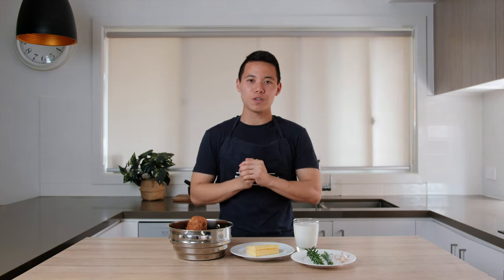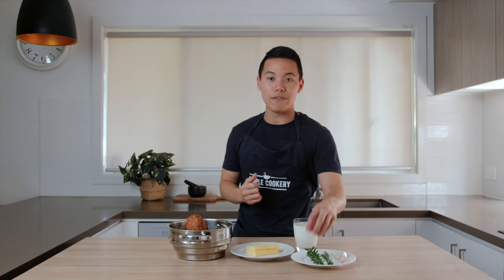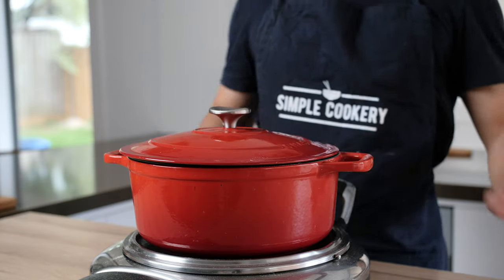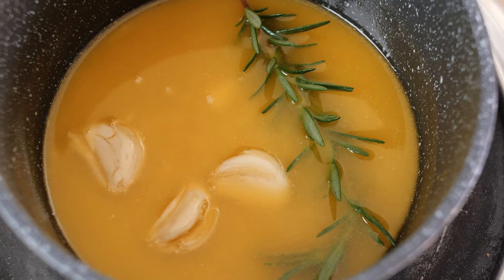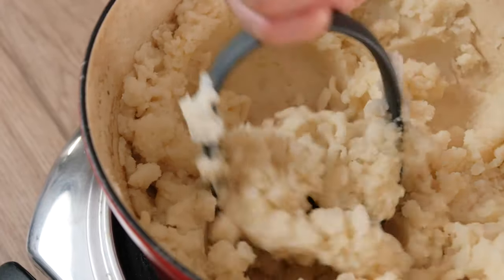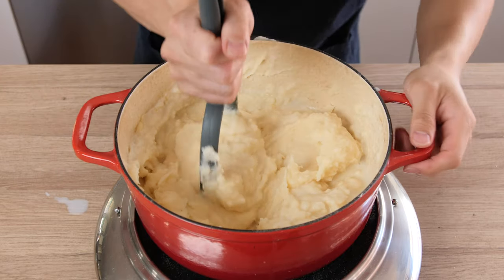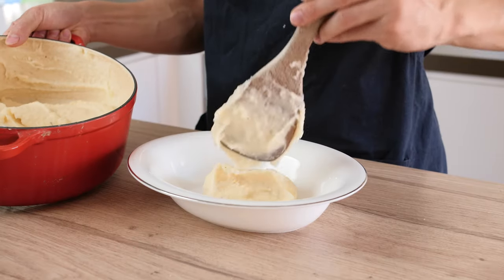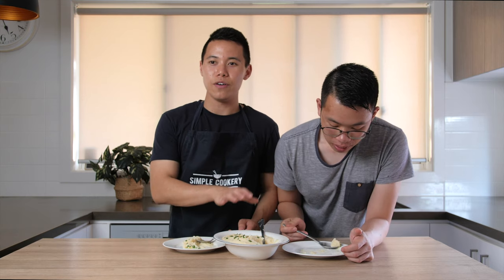How To Make Mashed Potatoes | Mashed Potatoes Recipe with Garlic & Rosemary Butter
In this video, Jono shows you how to make mashed potatoes with garlic and rosemary infused butter. This mashed potatoes recipe is the perfect side to serve with your preferred meat or any hearty stew.

Ingredients
- 1kg Potatoes
- 3 cloves Garlic
- 1 sprig Rosemary
- 1 cup Milk
- 2 sticks (250g) Butter

To Garnish (Optional)
- Chives